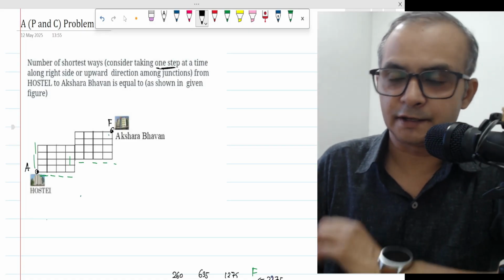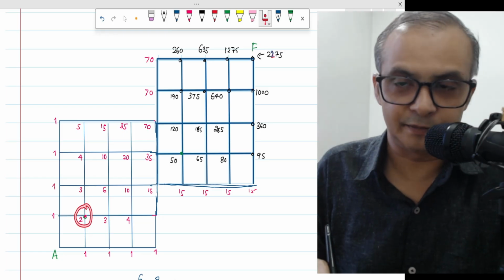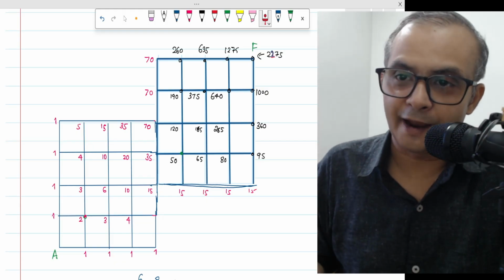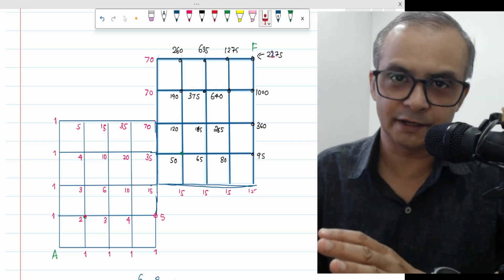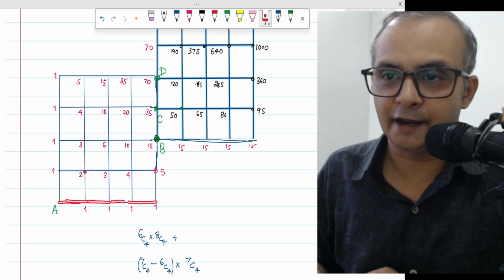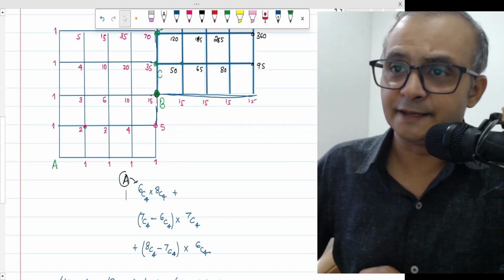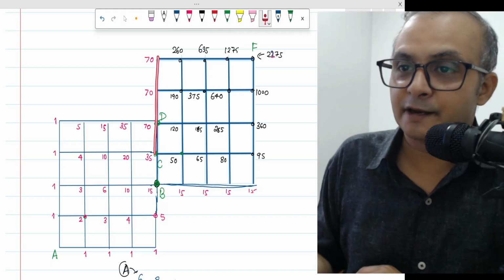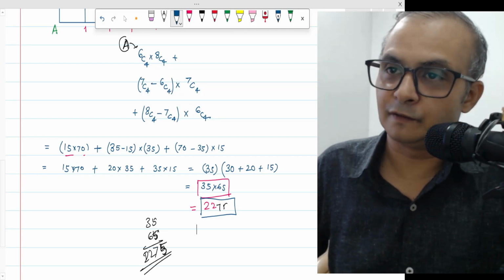How Many Shortest Paths? | A Beautiful Combinatorics Puzzle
How many shortest ways are there from the Hostel to Akshara Bhavan if you can only move right or up?

Armed with the power of permutations and binomial coefficients, we uncover the logic behind the grid and learn how choosing 8 rights out of 16 total steps reveals the total count of shortest paths.

Whether you’re preparing for the JEE, love puzzles, or just curious about how math reveals hidden order — this one's for you!

🧠 Concepts Explored:
Grid movement problems
Combinatorics fundamentals